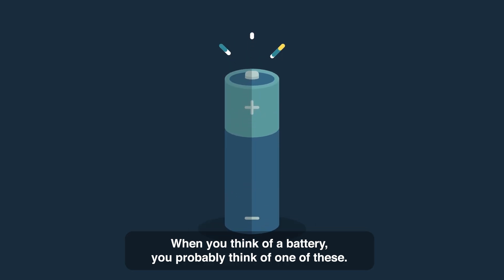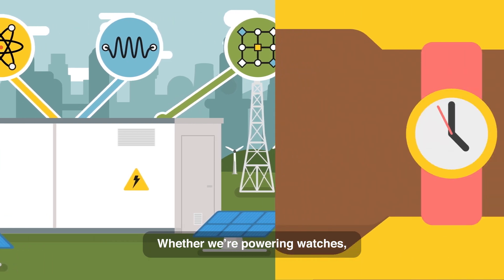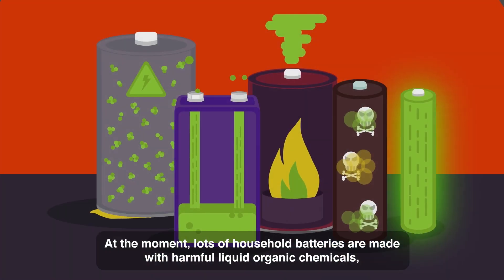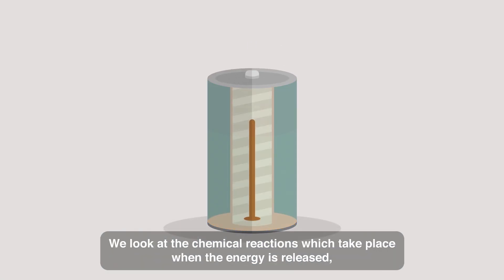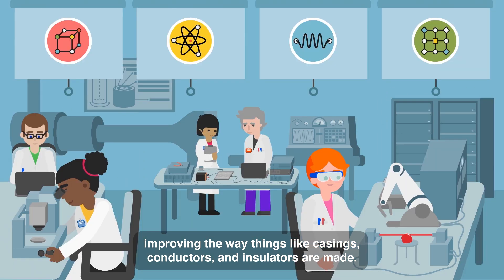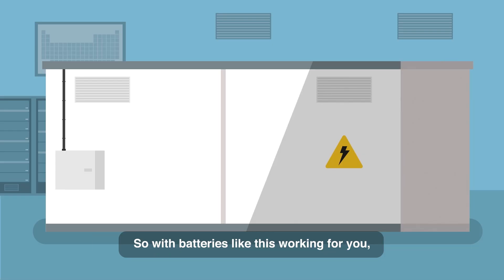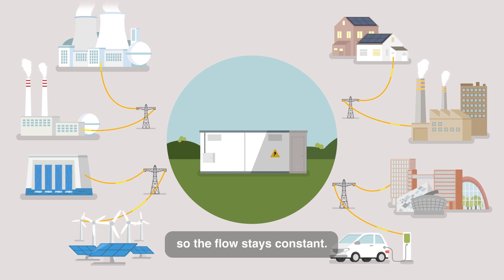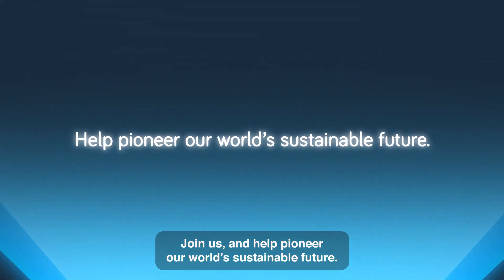Our world-leading battery research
Our battery research takes place right across the Faculty of Engineering at the University of Sheffield. By pioneering new materials, new chemistry, new electrical technology and new electrical systems, our engineers are helping batteries power a future where energy is reliable and sustainable.